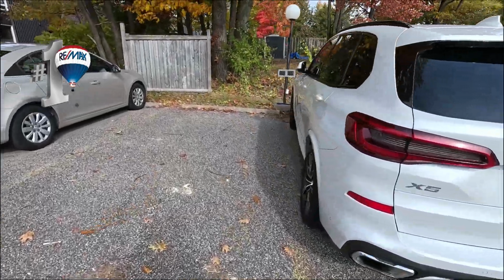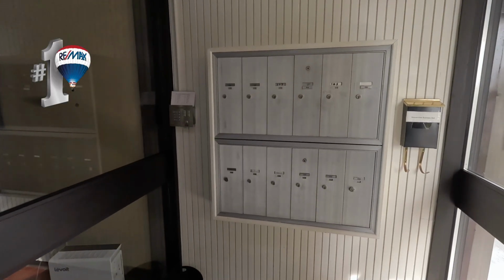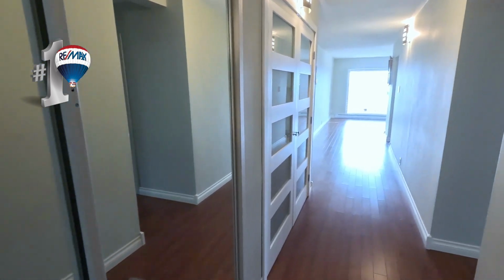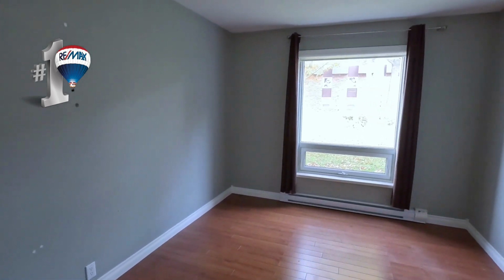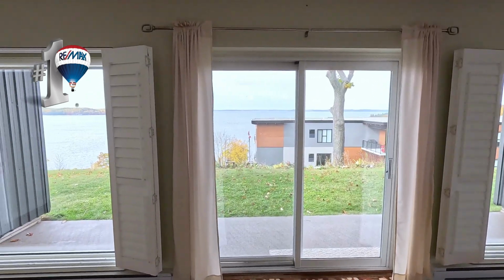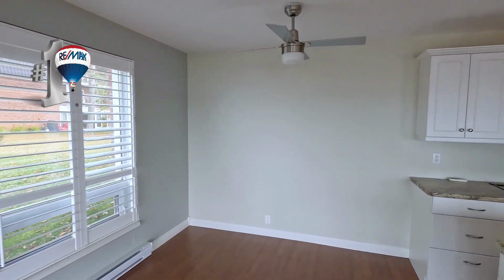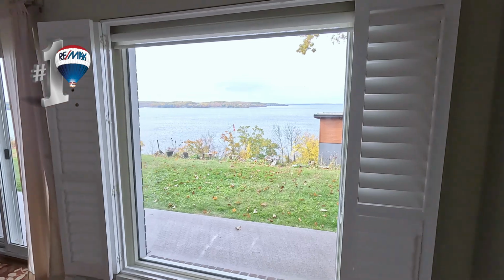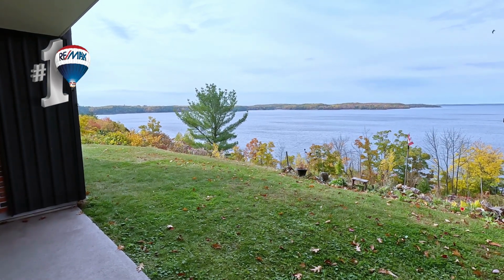Parry Sound CONDO with Georgian Bay Views!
$478,000
Looking for a reasonably priced Parry Sound Condo with breathtaking views of Georgian Bay?? Check out this awesome 2-bedroom condo that has been tastefully updated and is move-in ready. Positioned just right to have amazing western Sunset views of Georgian Bay right from your living room! With a modern open floor plan, the kitchen flows into the living room area, creating an inviting space that's perfect for both relaxation and entertainment. The large windows not only let in an abundance of natural light but also beautifully frame the mesmerizing Bay! One of its best features? It's on the ground floor, so you do not need to worry about climbing stairs to get to your unit. There is also a walk-out to your private ground-level patio to enjoy those views! You'll also appreciate the convenience of having a laundry room right in the building, on the same level, and also a dedicated storage locker for all your extras, and an exclusive use parking spot. Location-wise, it doesn't get much better. You're just a short stroll away from scenic "Fitness trail" along the water, the downtown area, and a couple beautiful beaches within walking distance. If you're looking for a blend of modern living and nature's beauty, this Parry Sound condo is the perfect match. Don't let this gem slip away! BONUS: High speed Fibre internet is in the building!